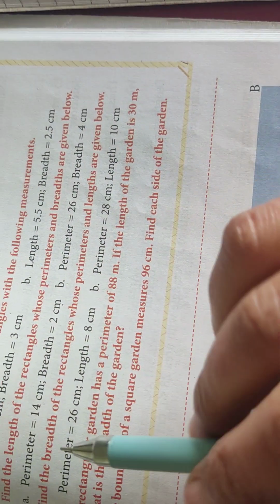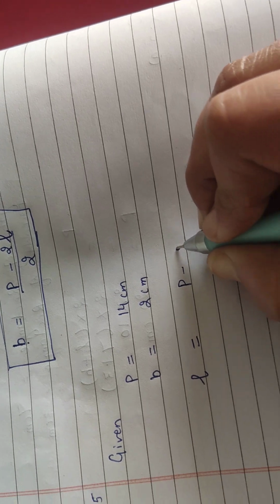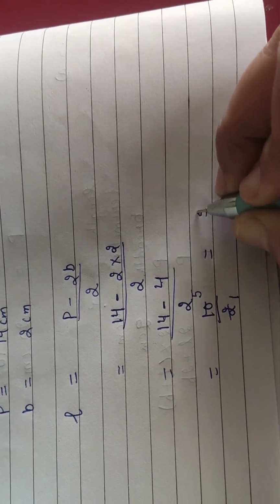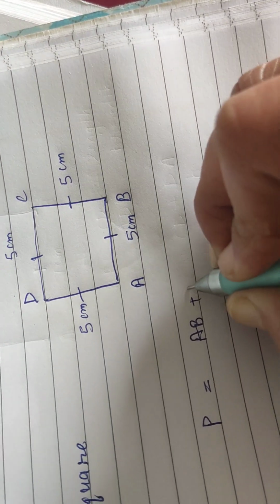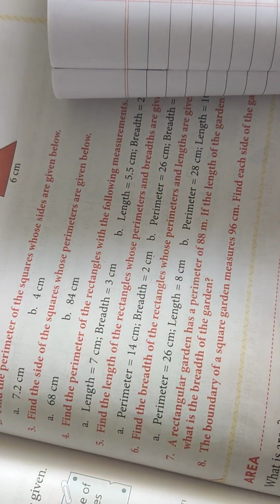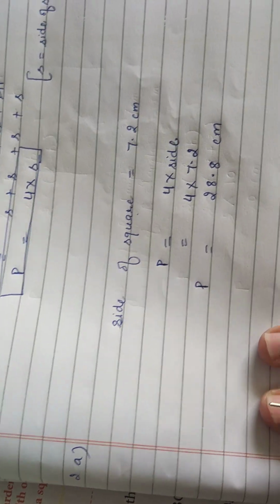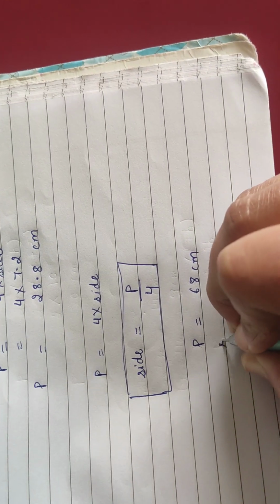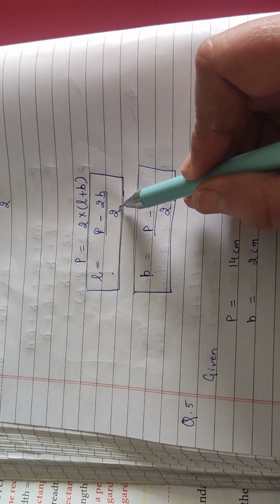grade 5, exercise 11A